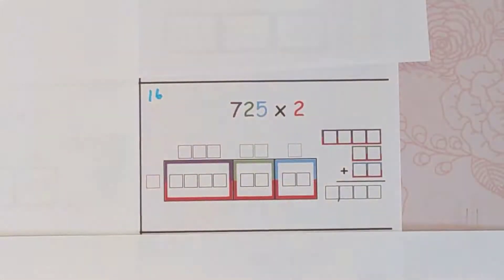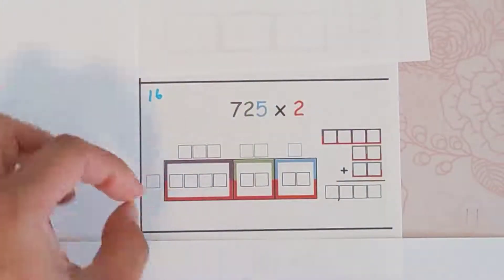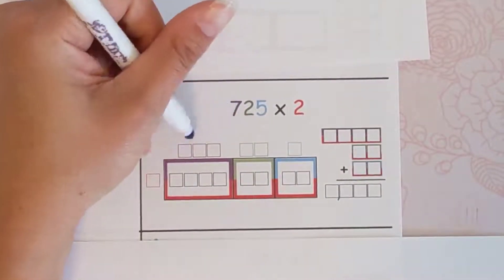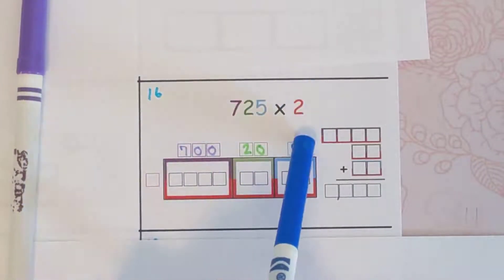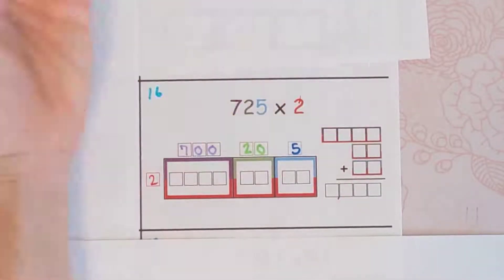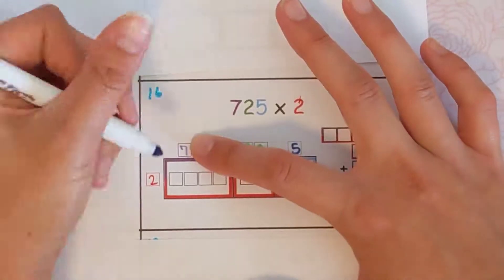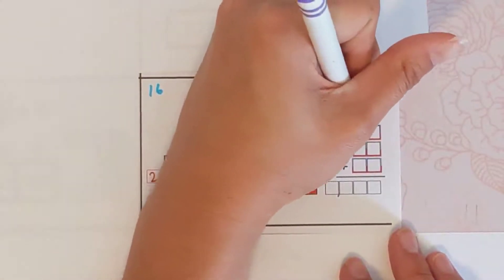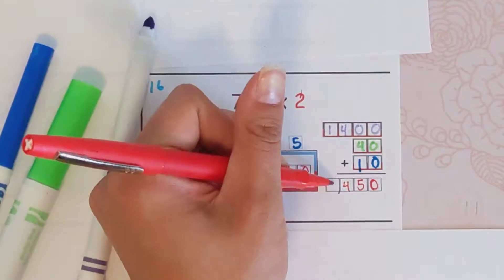Area Model Multiplication, how to do the box method for double digit multiplication, 3 x 1 digit #16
Multiply 3 digits by one digit using the area model, also known as the box method. In this multi digit multiplication lesson we will use the area model to multiply one digit at a time, then add the products together. Watch the whole playlist to get confident with the area model for double digit multiplication!

But don't worry if you don't have this slideshow or the worksheets; grab a piece of paper or a whiteboard and just give it a try! The more you practice the box method, the easier it gets.

This video is part of a playlist that has 36 practice questions. Click the link to go to the playlist and watch them all!

The area model is similar to the partial products method because in both algorithms, you split the big numbers up and multiply a little bit at a time, then add it all up at the end. The area model is more visual because you get the boxes to put everything in, but you might like checking out partial products too.

Try out all three algorithms and decide which one is best for you! Click to get these worksheets that are set up for area model, partial products, and the standard algorithm:

Once you have the worksheets you can follow along with the videos as you practice!

Multi digit multiplication can seem difficult at first. The key is repetition! Stick with it and keep practicing and I promise it will click. Practice pays off with this one.